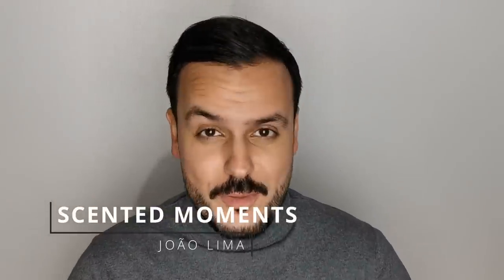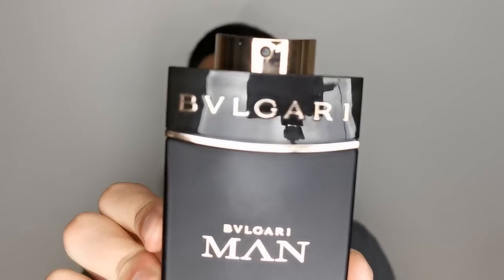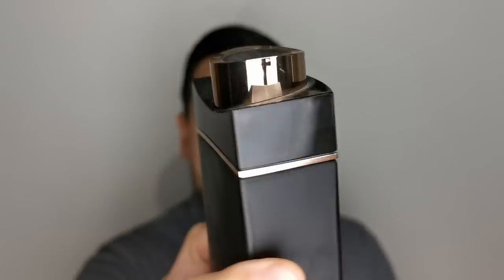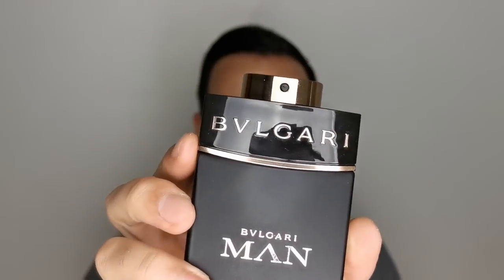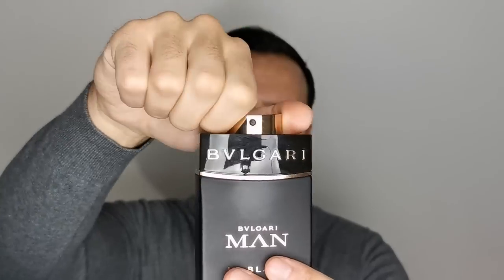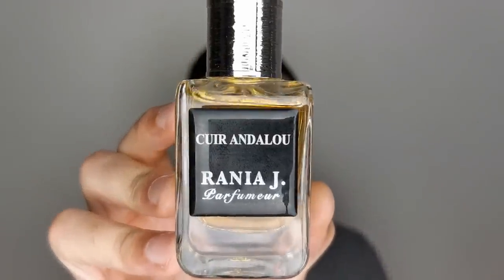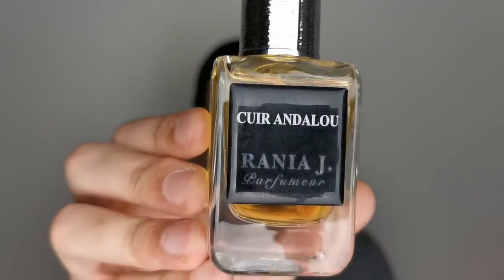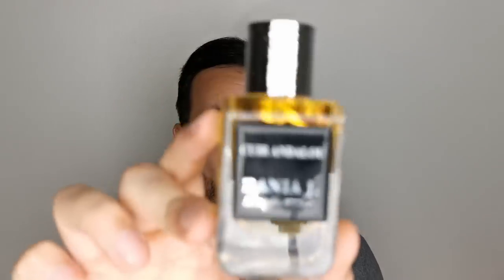Ultimate Leather Fragrances List Ranked (2022) | Best Leather Perfumes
Hello everyone!

In this video I want to share with you what I consider to be the ultimate leather fragrance list! I love leather fragrances and it was about time to upload the best leather perfumes, imo.

Fragrances mentioned:
- Bvlgari Man In Black
- Rasasi La Yuqaewam Pour Homme
- Acqua di Parma Colonia Leather
- Floris Leather Oud
- Matiere Premiere Falcon Leather
- Xerjoff Cruz del Sur I
- Hermès Bel Ami Vetiver
- Mona di Orio Cuir
- Gucci Guilty Absolute
- Knize Ten
- Guerlain Cuir Intense
- Rania J Cuir Andalou
- Dior Homme Parfum
- Puredistance M
- Hermès Cuir d'Ange